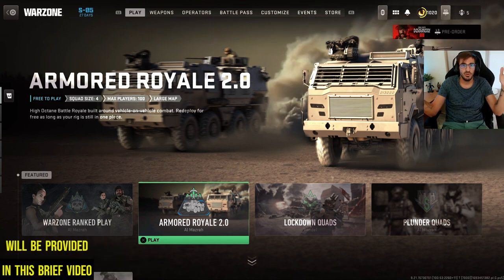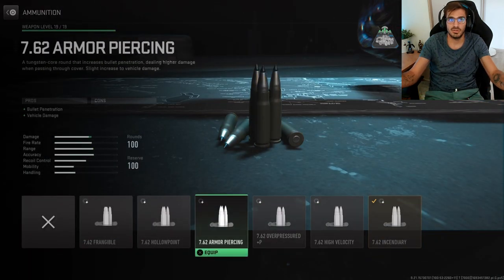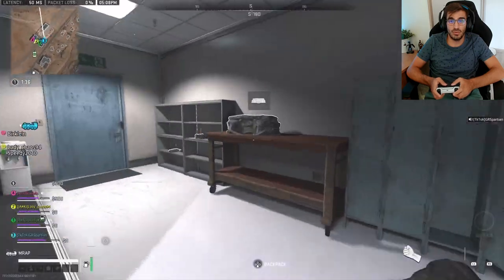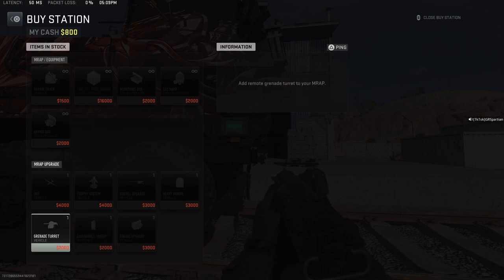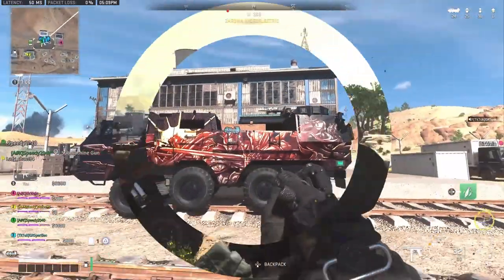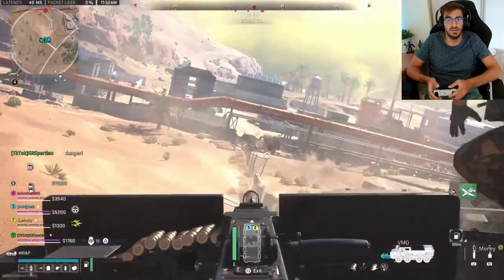All about Armor Royale Warzone 2.0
🚀**Welcome to Armor Royale 2.0!**🚀

Ever dreamt of a battle royale where your vehicle isn't just a mode of transport but a key to victory? Armor Royale 2.0 turns that dream into reality! Dive in as I break down the mechanics, tips, and strategies of this thrilling new mode in Call of Duty.

🚙 Vehicle or Valiant Warrior? With Armor Royale, it's both! This isn't your typical battle royale; it’s a game of survival where your vehicle is your most vital asset. Guard it, upgrade it, and dominate the battlefield.

🔧 Customize to Conquer! From turrets to engines, and even UAVs, discover the slew of upgrades that can turn your ride from a mere vehicle to an unstoppable war machine.

⚔️ Last One Standing! Remember, it's not just about survival anymore. It’s about ensuring your armored beast survives till the end. Lose it, and you're on thin ice; win with it, and you're the king of the arena.

🔥 Jump in, buckle up, and let's ride the path to victory! Want to know the best tactics? How to make the most of each upgrade? Or just enjoy some epic gameplay? Then this is the video for you.

And don’t forget to drop a comment sharing your own Armor Royale experiences. Let’s conquer this mode together!
I am happy to reply to comments!

I hope this gives a vibrant and appealing introduction to your video on the new game mode!

Τags : callofduty, cod, gameplay, warzone, modernwarfare2, mw2, shooting, shooter, warzone2, gameplayer, meme, memes, exe, fun, parodies, parody,  greek, greekyoutuber, warzonevictory, warzonegameplay, modernwarfare, gamingchannel, gamingcommunity, gamingvideo, callofdutymobile, callofdutyvideos , howto, how, armor, armored, armorroyale, mw3, modernwarfare,